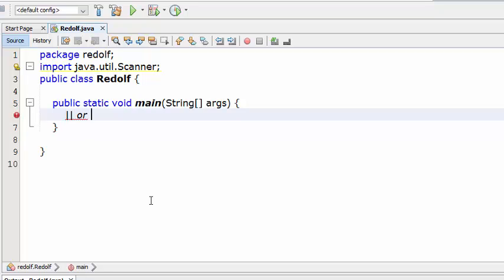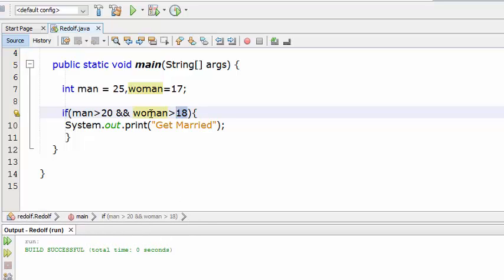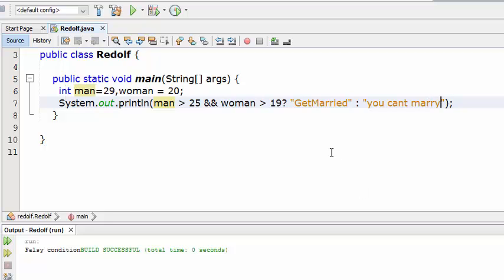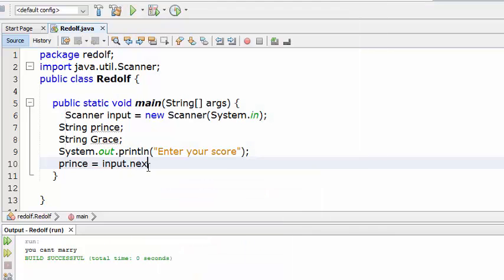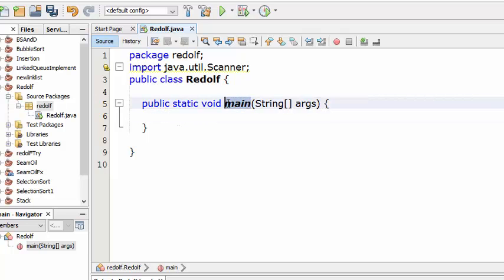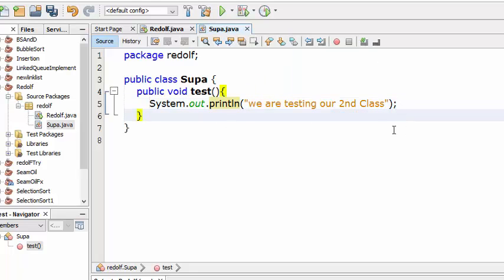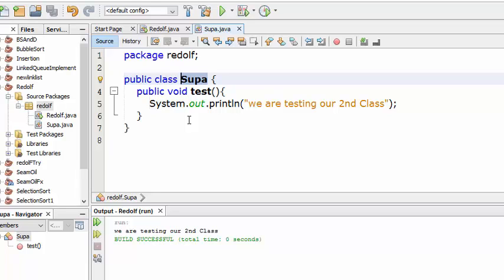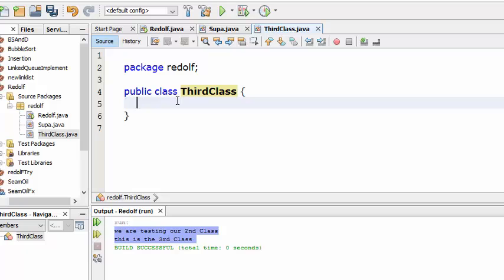A Full JaVa Course---2 With JaVa